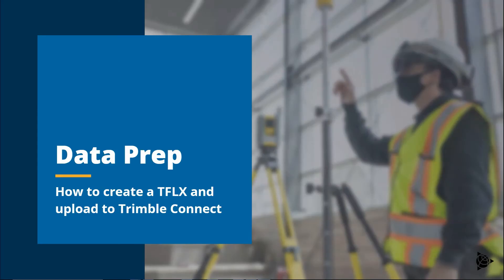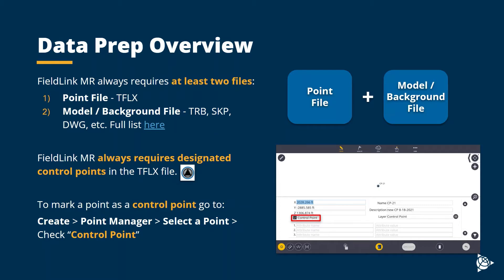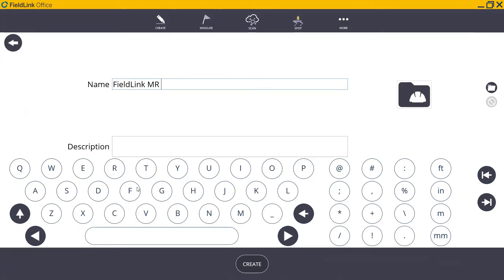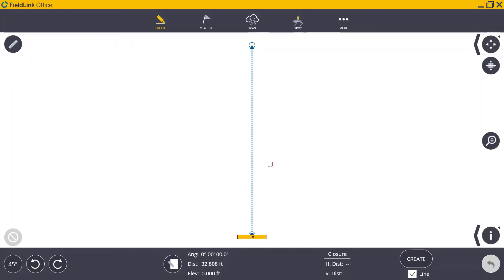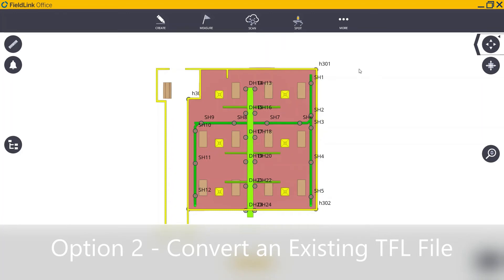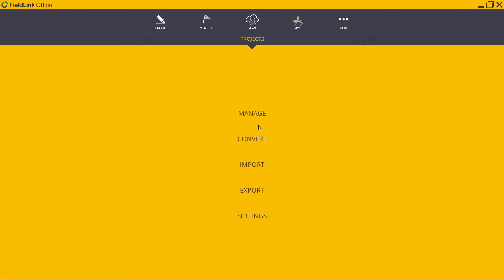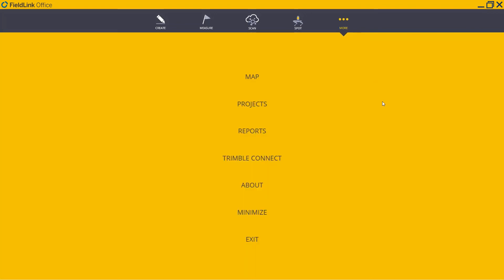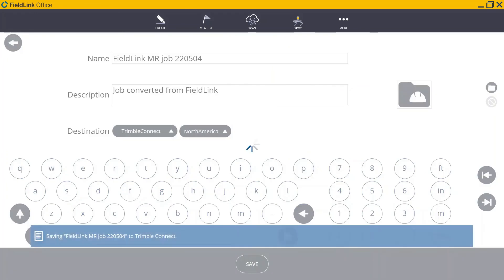FieldLink MR Tutorial 2 - Data Prep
This video is the second in a series of FieldLink MR Training Videos to help you get up to speed in no time! In this video, we'll cover how to properly prepare your data for use in FieldLink MR.